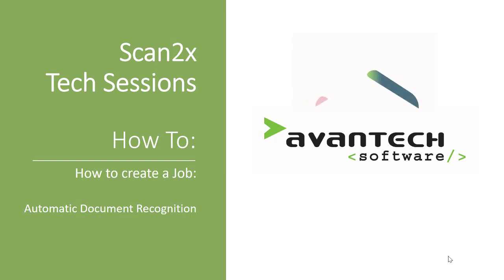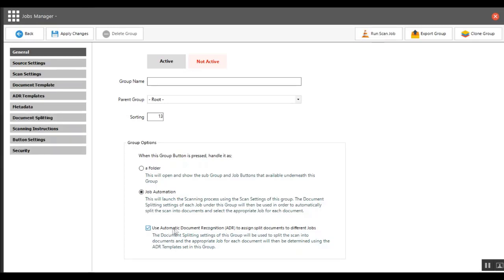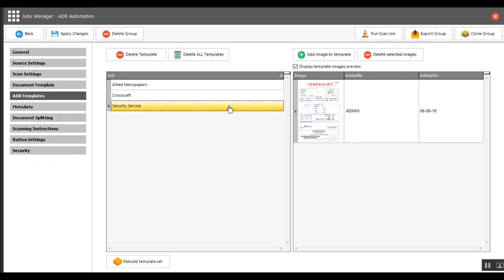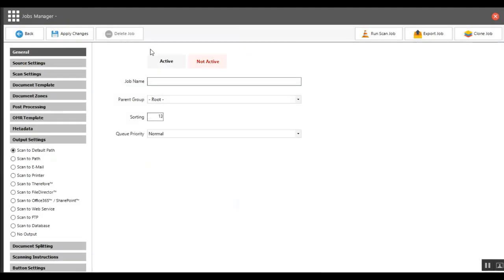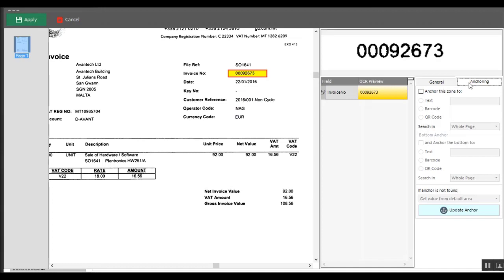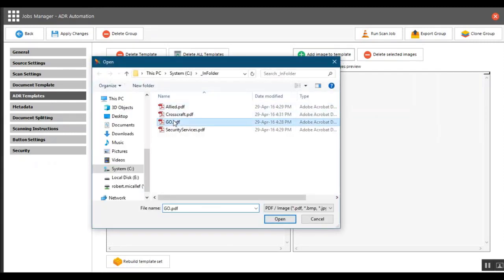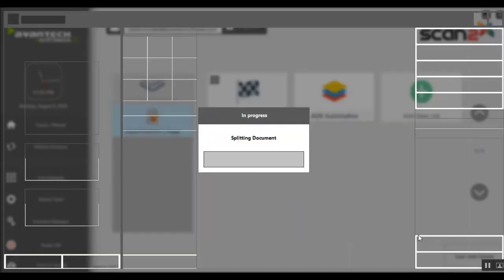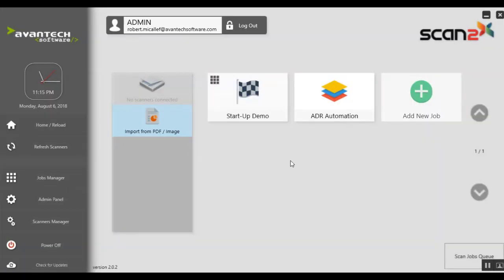Automatic Document Recognition - Using Image Recognition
Tech Sessions - How to Videos
How to setup Automatic Document Recognition using image recognition to split documents and manage them dependant on document type.
Including different metadata capture, different save locations and more.